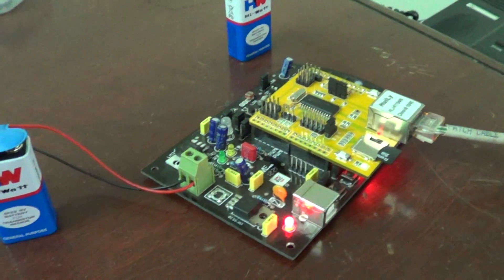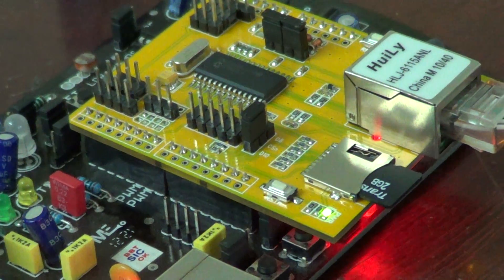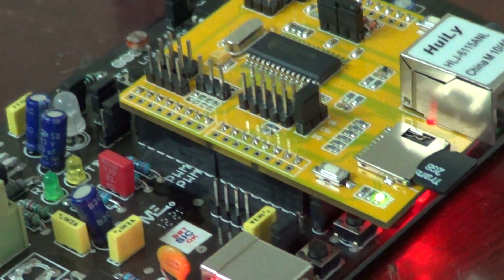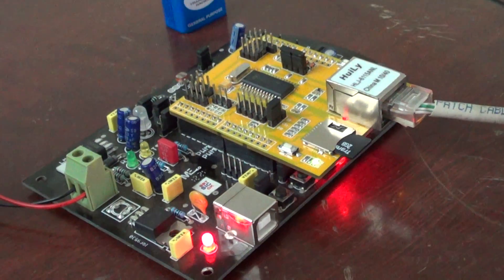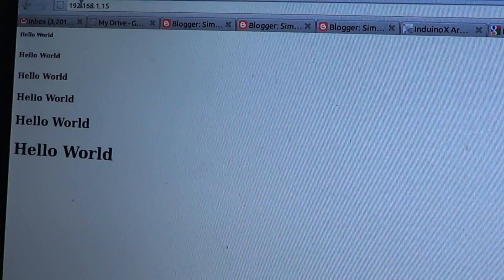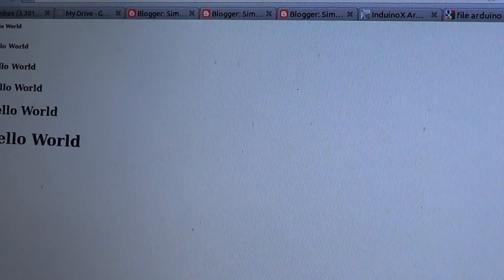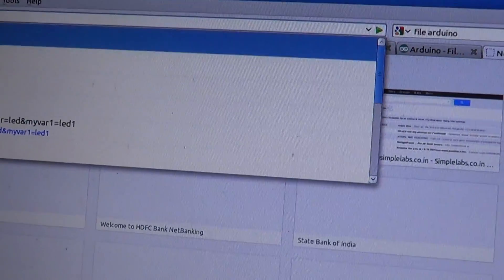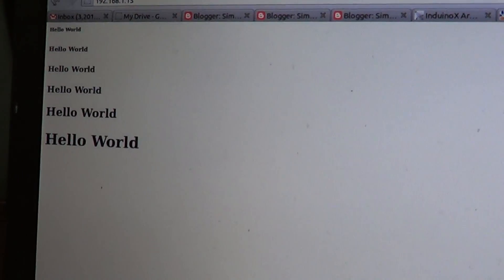Interfacing the ENC28J60 Ethernet Shield with InduinoX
A Demo of Interfacing the ENC28J60 Ethernet Shield to Serve a Web Page from a SD Card.